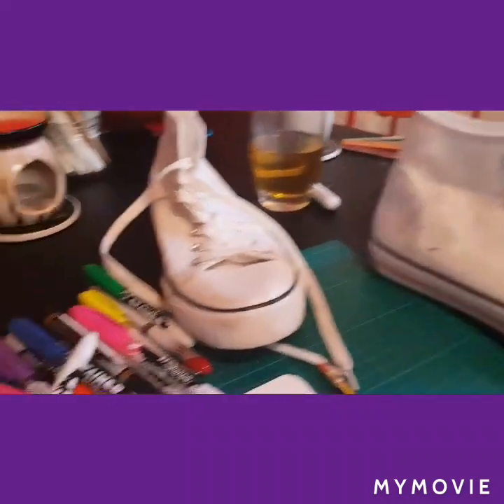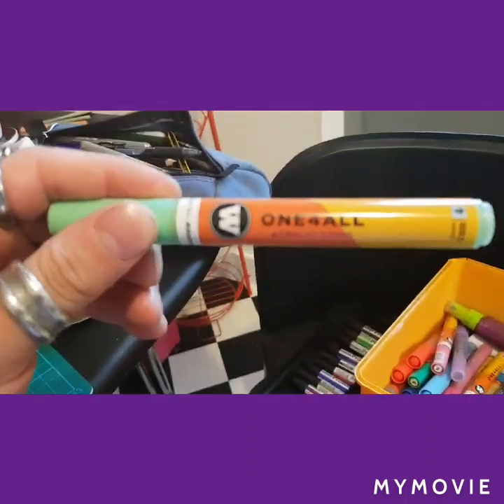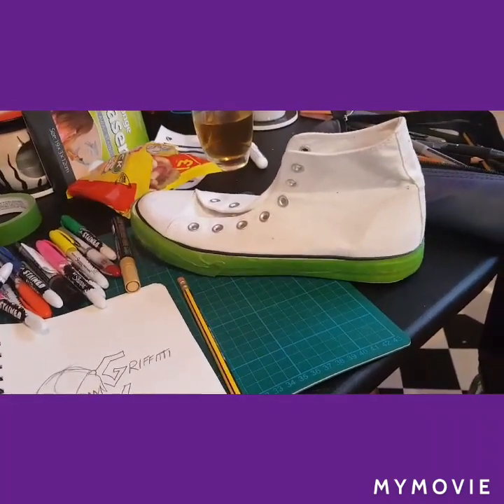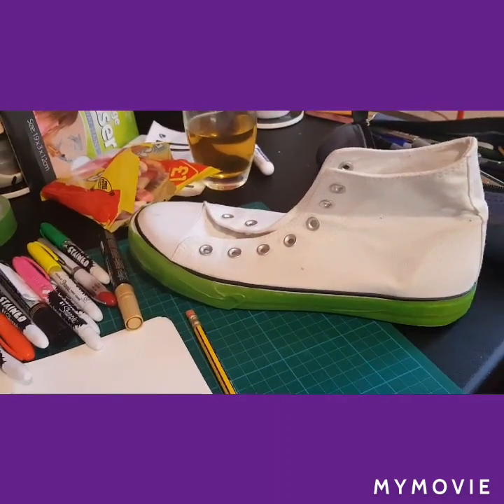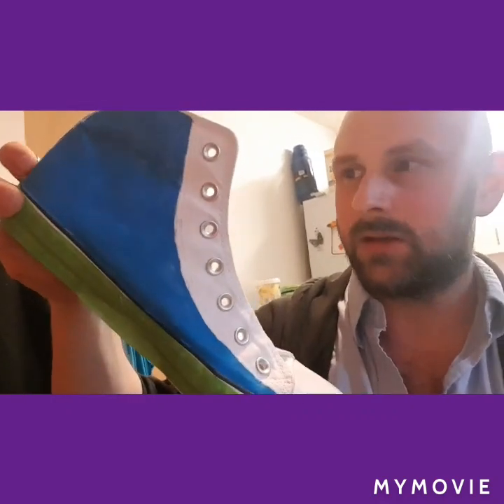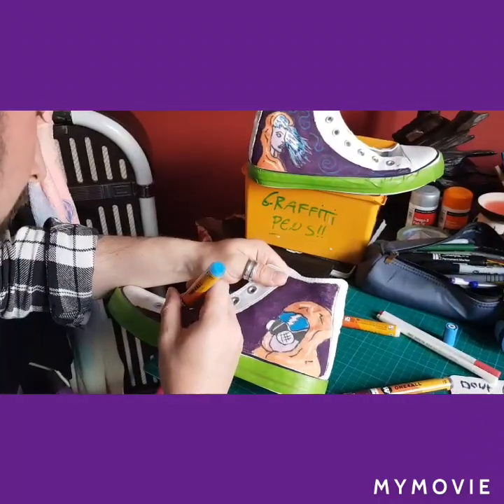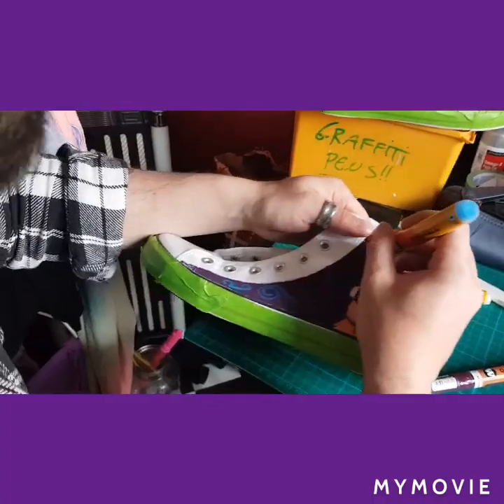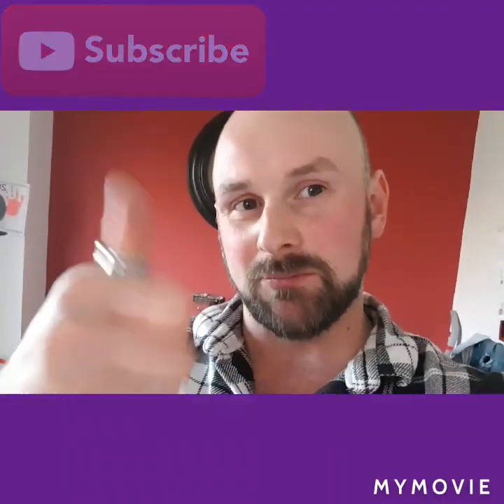Triple Aces artist LAC doing some graffiti design shoes.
Shoes getting graffiti style.